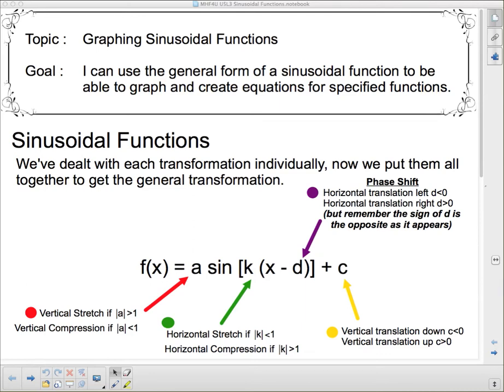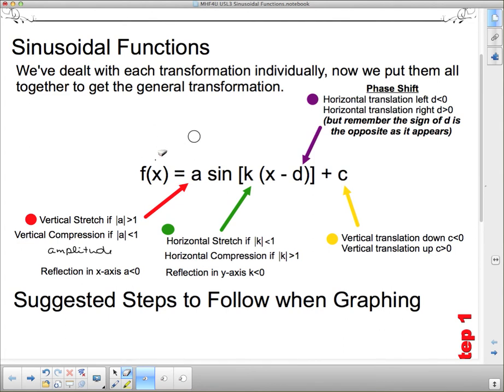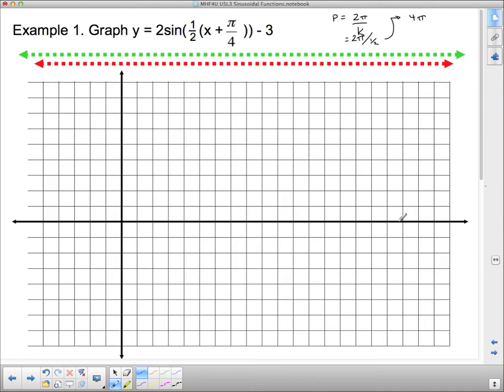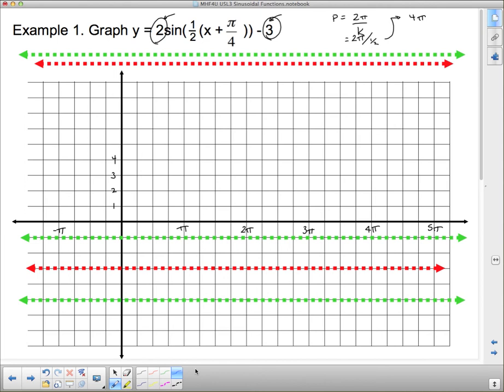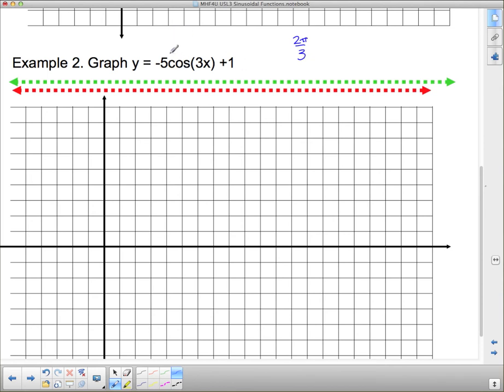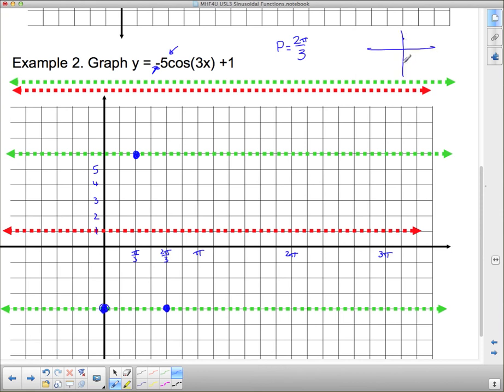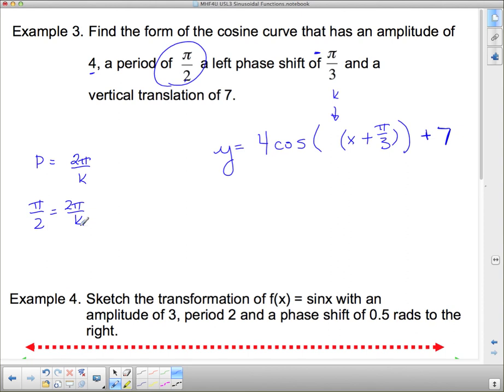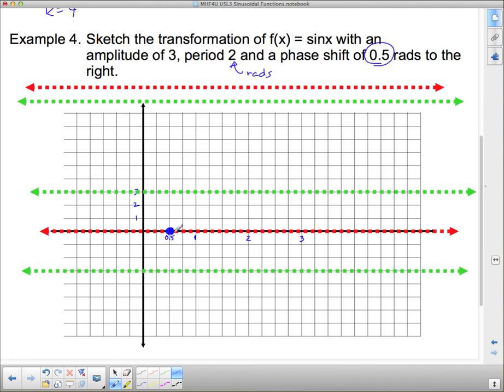MHF4U U5L3 Sinusoidal Functions